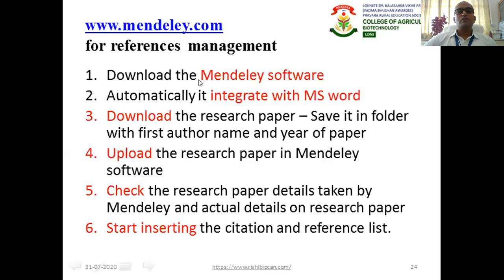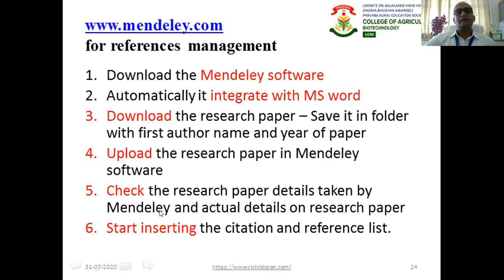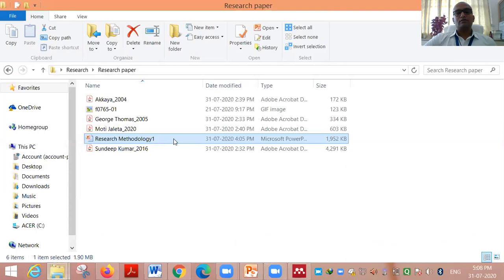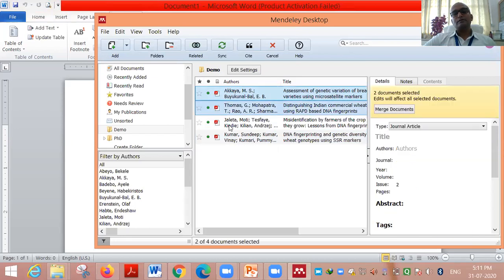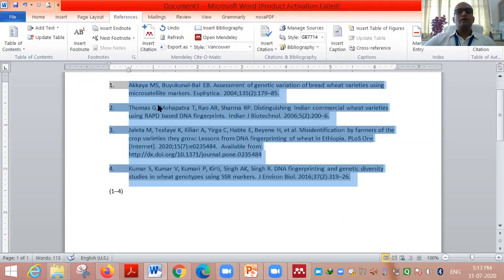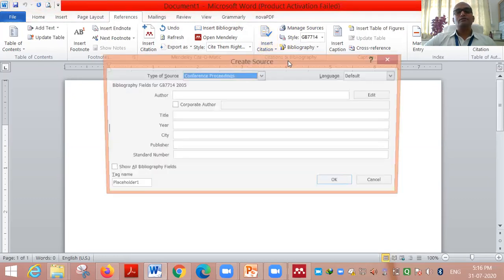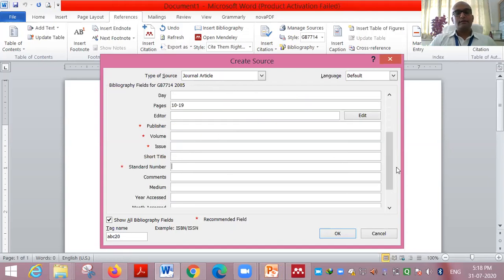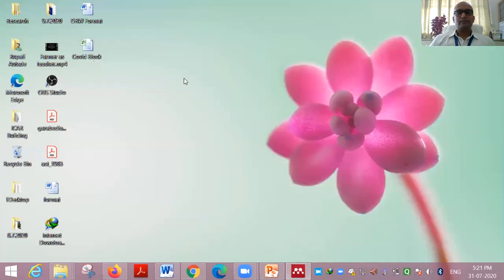Outline of Research Work Part 2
Use of the software and MS word for reference list and citations